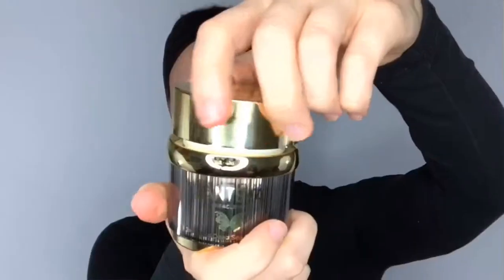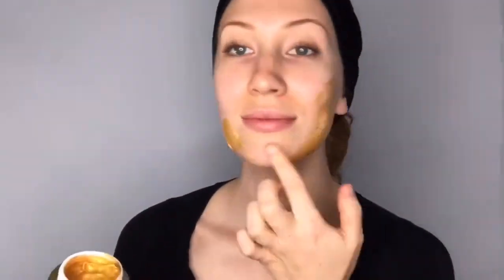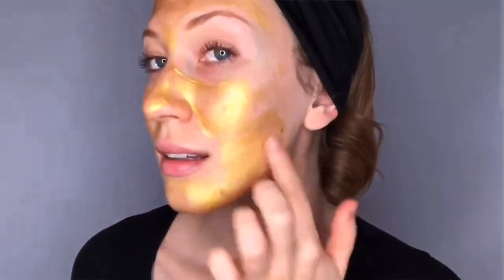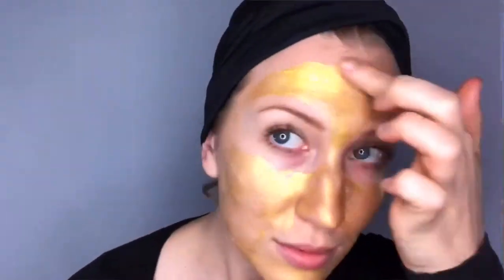Santeva Miracle 24k Gold Mud Mask!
Benefits of Santeva Miraclemud Mask 24K Gold Whitening Dead Sea - STRONG Professional Formula

 Active Ingredients
- Kojic Acid which lightens skin pigmentation & brightens complexion
- Glycolic acids to remove dead cells
- Lactic Acid actively exfoliates the skin and contains pigment inhibitors. These minimize the production of melanin.
- Arbutin works by inhibiting an enzyme found in melanocytes known as tyrosinase. And reduces the skin's melanin (pigmentation) production.
- Niacinamide skin brightening compound that works by inhibiting melanosome transfer from melanocytes to keratinocytes
- Papaya powerful beauty nutrient enzyme that has skin-lightening properties and can reduce the visibility of blemishes and acne scars.
- 24 K Gold slows down the collagen depletion, increases skin's elasticity, lightens the skin's complexion, stimulates the cells making the skin firm
- Peppermint makes skin healthy and radiant skin. It contains menthol that has a cooling effect and at the same time, works to brighten up the dull skin
- Dead Sea Salt detoxes the skin, gently exfoliates the skin, enhances skin hydration, soothes inflammation, minimizes large pores, reduces puffy skin.

 Santeva Miraclemud Mask contains POWERFUL skin brightening ingredients that can cause a tingly sensation once you first apply, the sensation will subside within a few mins of wearing the mask. The sensation is normal because of the lactic acid, kojic acid and glycolic acid
that work to exfoliate the skin. This mask will give you instant results.
HOW TO USE: Apply a thin layer to clean skin. Leave on for 5 - 20 minutes. Remove with water. For optimal results, use as a full face mask 1-5x a week.
This mask contains strong ingredients that you should use as directed. If irritation occurs, limit frequency of use and if persists, discontinue use and consult a physician. Avoid eye area. Use a sunscreen and limit sun exposure while using and the week after.